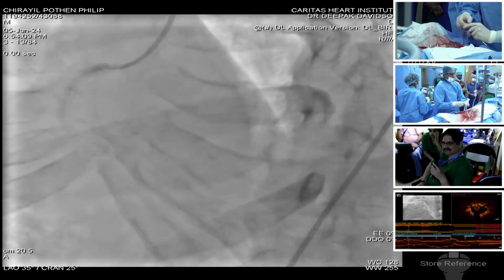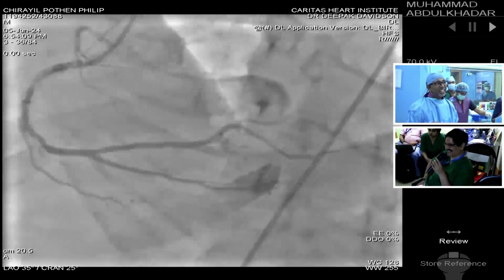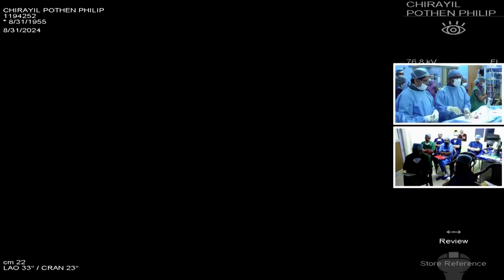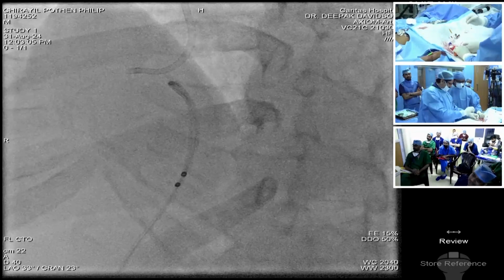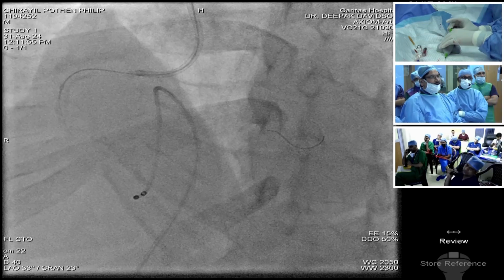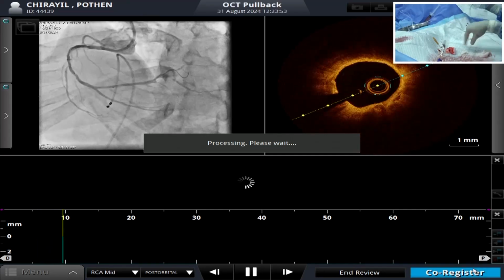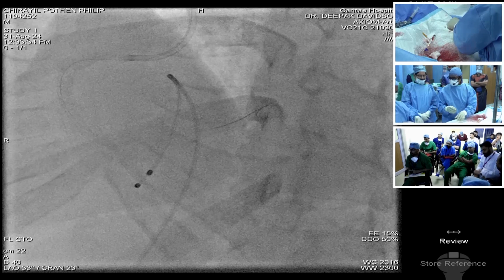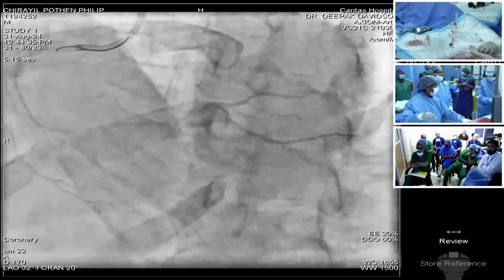Orbital Atherectomy Workshop- Case-2 Dr.Deepak Davidson